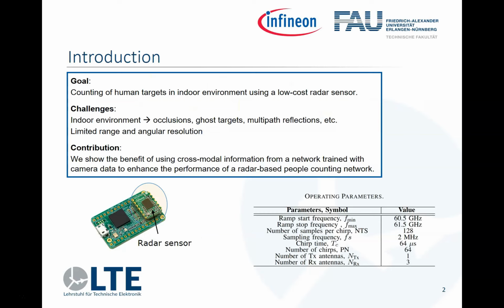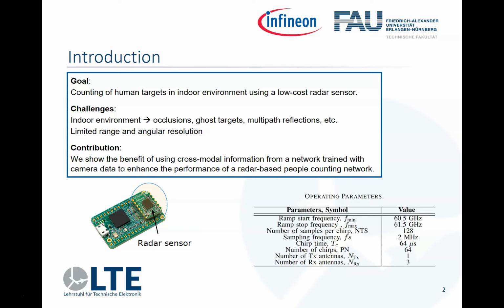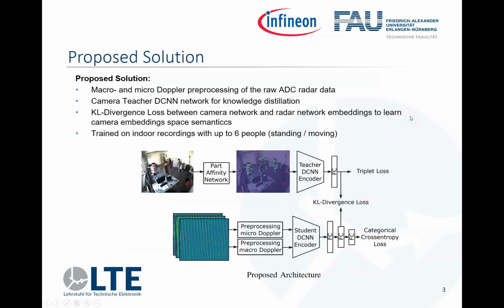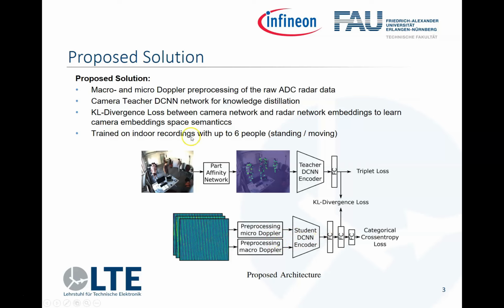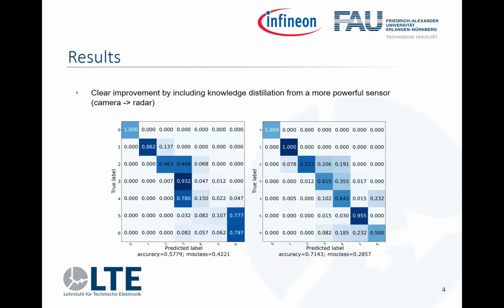People Counting Solution Using an FMCW Radar with Knowledge Distillation from Camera Data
Title: People Counting Solution Using an FMCW Radar with Knowledge Distillation from Camera Data

Author: Michael Stephan{1}, Souvik Hazra{2}, Avik Santra{2}, Robert Weigel{1}, Georg Fischer{1}

Abstract: We propose a novel architecture to perform people counting using a 60 GHz Frequency Modulated Continuous Wave radar trained on supervised radar data and knowledge distillation performed using synchronized camera data. We focus on showing the benefit of using the cross-modal camera information compared to the same unimodal model. In spite of the low-cost radar sensor, the proposed architecture achieves an accuracy of 71% compared to 58% for the test data from a different sensor, and an accuracy of 89% compared to 74% for test data from the same radar sensor when training without knowledge distillation.